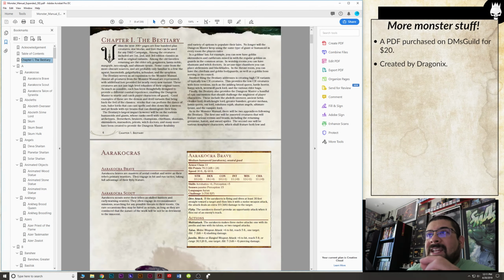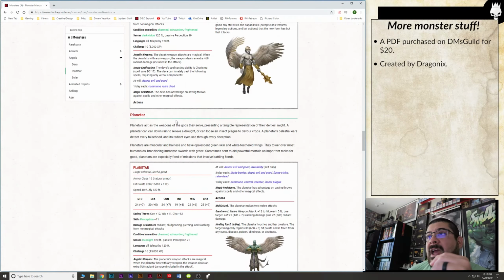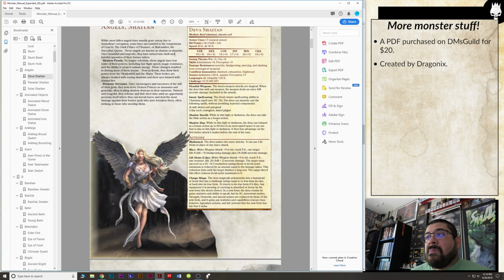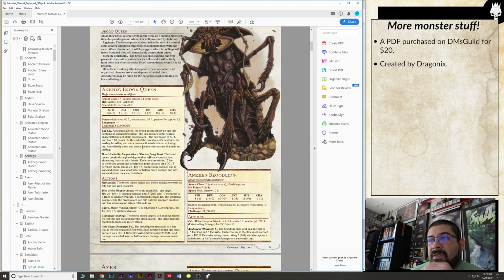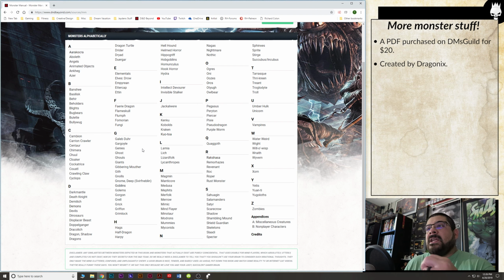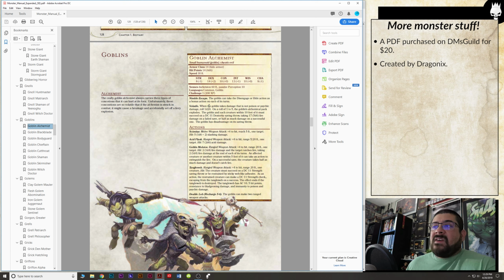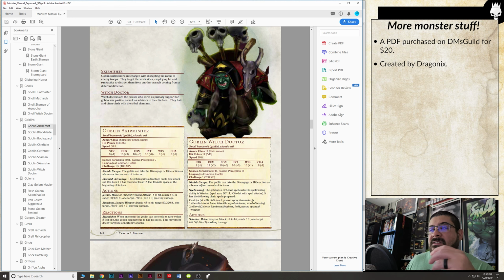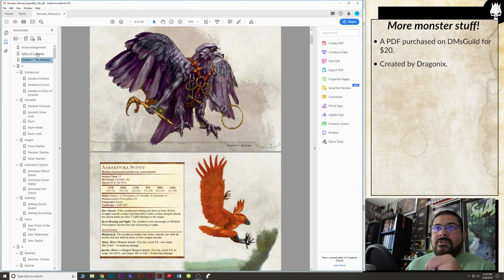Monster Manual EXPANDED - REVIEW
You already have the Monster Manual, but you want MORE! Does this PDF provide that? You'll have to watch!